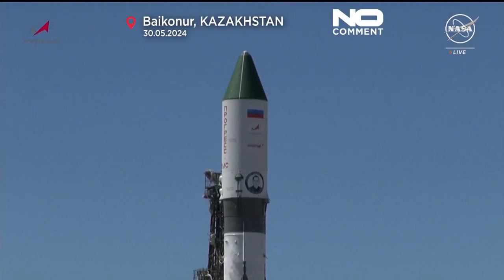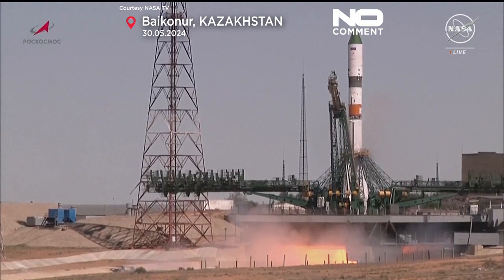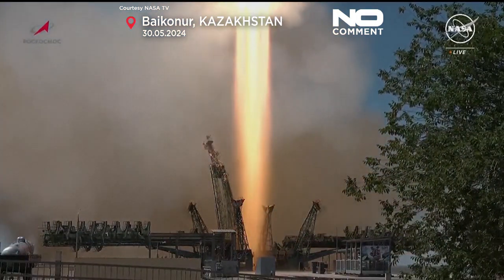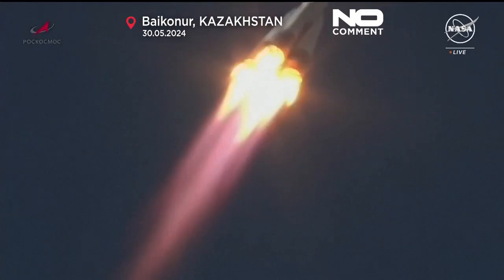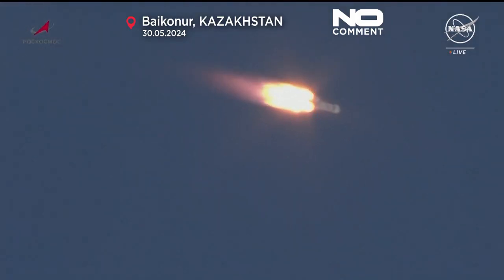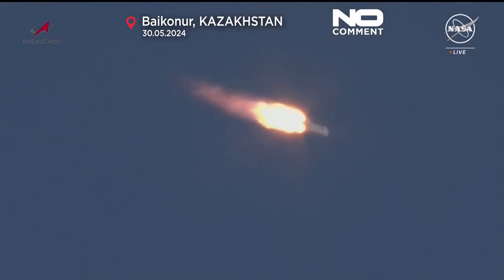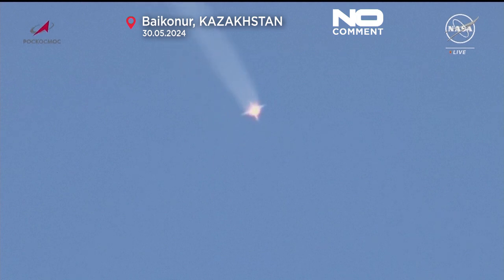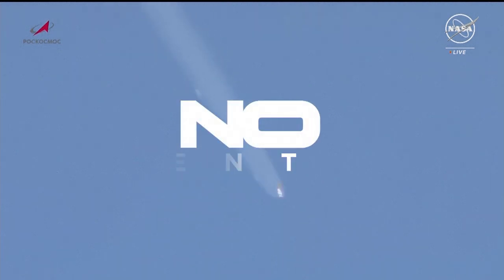NO COMMENT: La nave rusa Progress MS-27 despega con destino a la Estación Espacial Internacional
El acoplamiento a la Estación Espacial está previsto para las 11:47 GMT del sábado, 1 de junio. La nave espacial permanecerá en órbita durante 173 días.